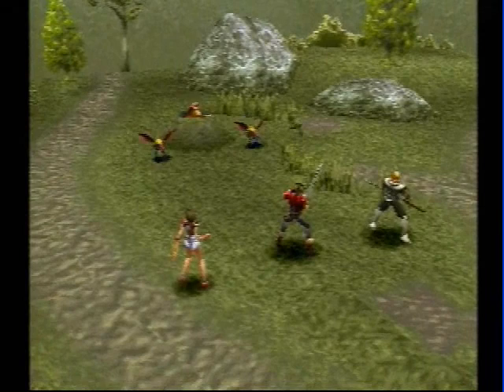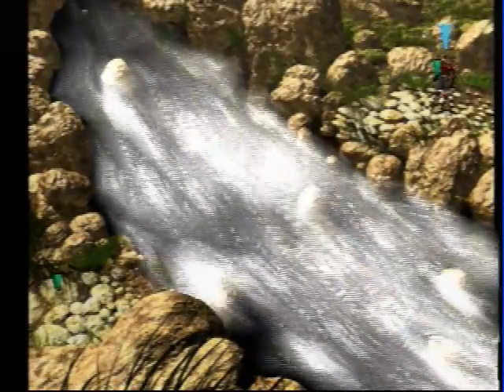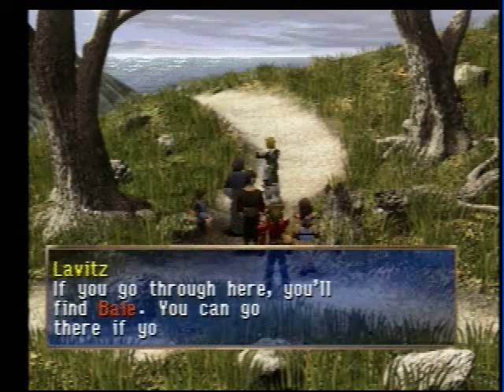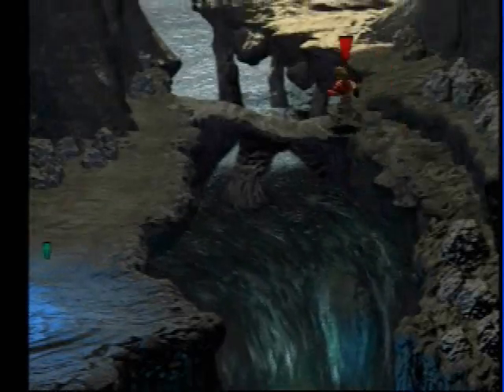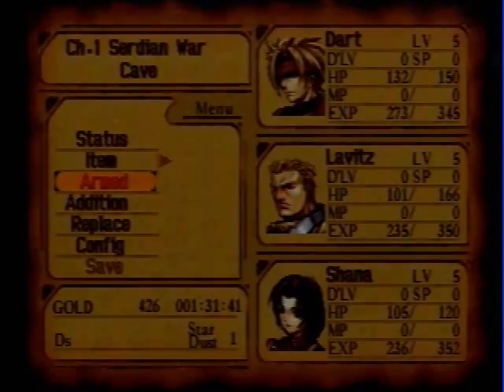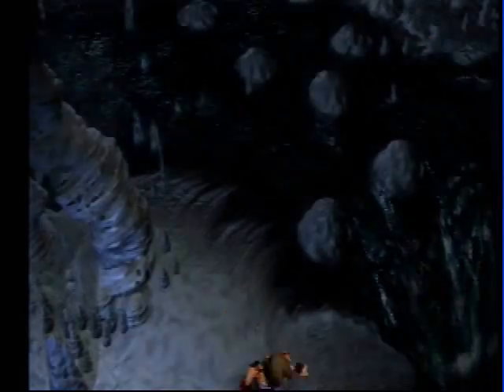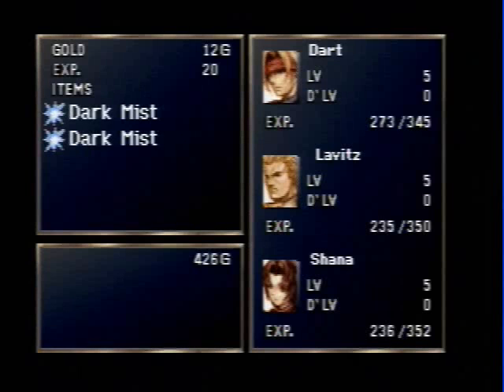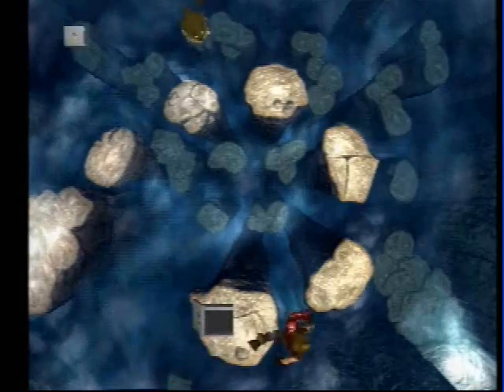Let's Play The Legend of Dragoon Part 7: Pig Orcs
Wait, NOT green skinned orcs?

In this part, we travel to Limestone Cave, the darkest place on Earth it seems...